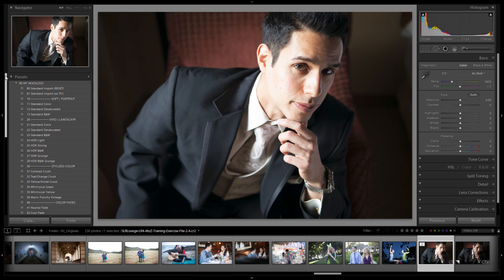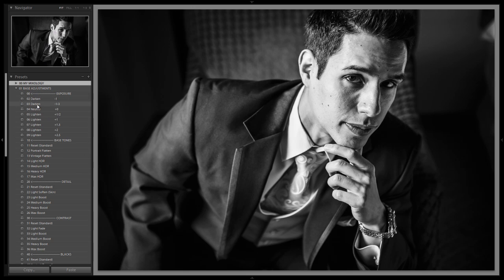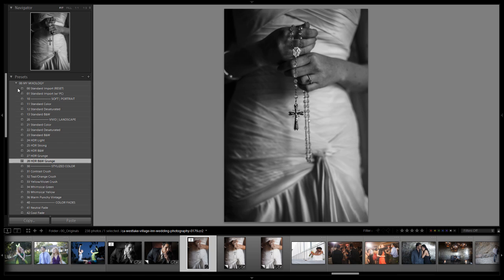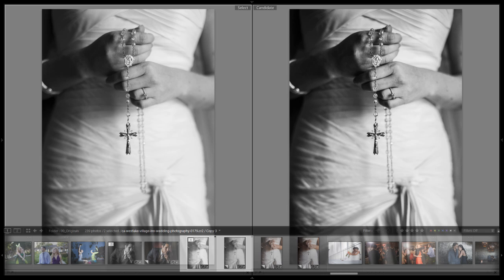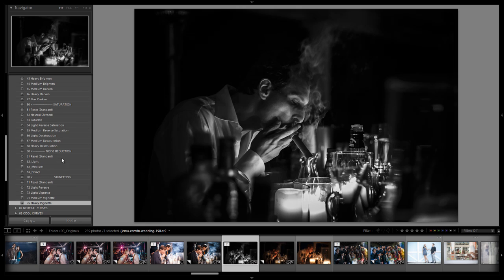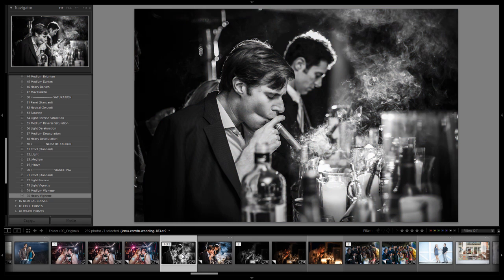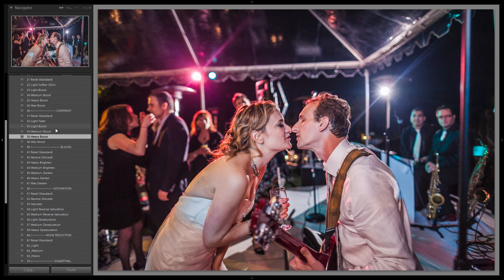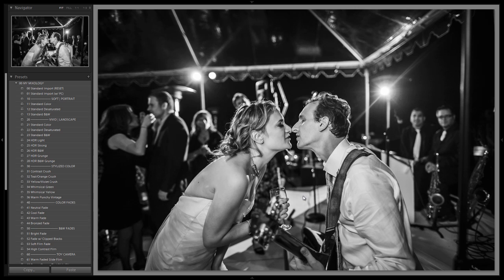Vivid Lanscapes HDR B&W Grunge - Lightroom 4 Mixology for LR4 Preset System Users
We have yet another Lightroom 4 Preset System Mixology episode! In this LR4 Mixology tutorial, we will be showing you how and in which situations we like to use the 28 Vivid Landscape HDR B&W Grunge Preset. In addition, we will also be showing you the recipe using the LR4 Preset System, just to help you guys get a better idea of how to create your own Mixologies with a few simple clicks. Now, like the previous HDR Grunge Mixoloy, this preset isn't for every single photo you import and should be used sparingly when you want that grungy, gritty, HDR feel.  This kind of look was made popular by photographers like Dave Hill. I will say that this is definitely more of a "guys" type effect, applying it to images with female subjects will only cause anger, haha. But, play around, experiment and let us know what you think! It is included in the Presets 1.1 update under 28 HDR B&W Grunge in the Vivid | Landscape category in your My Mixology Folder.